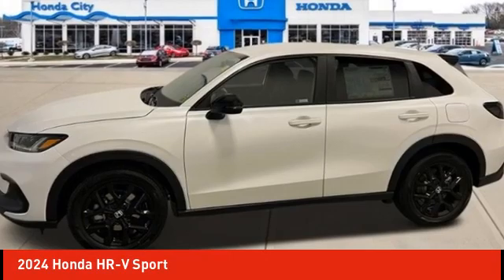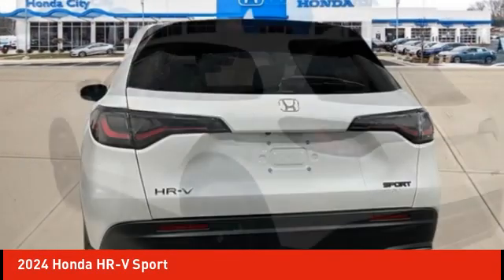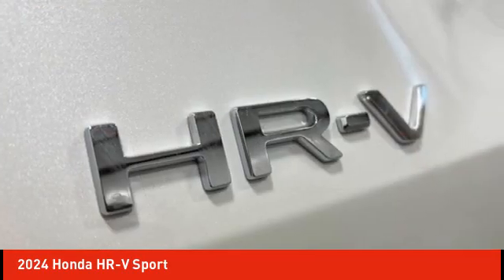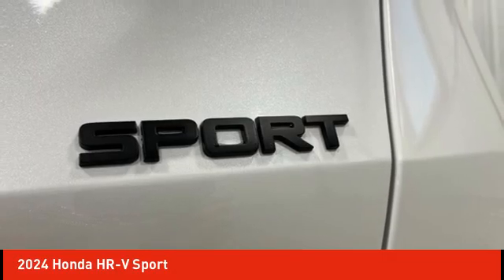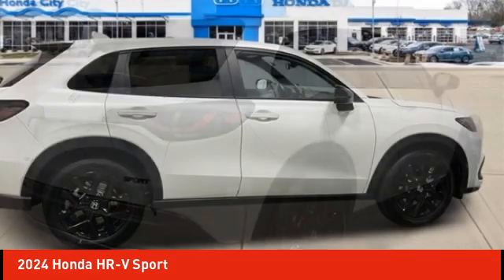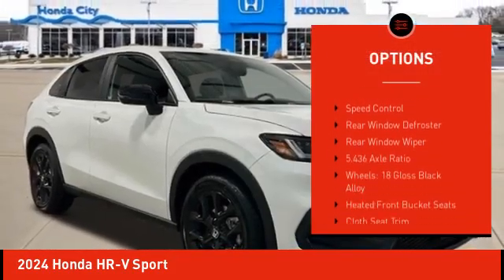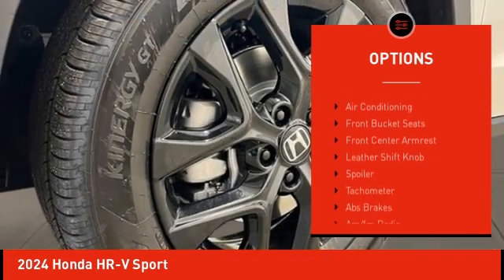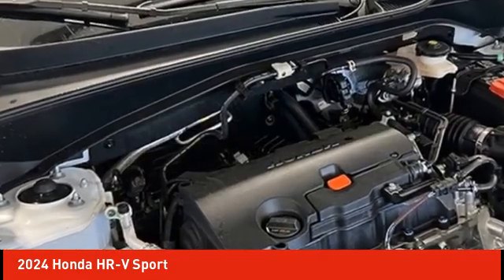2024 Honda HR-V Schlossmann Honda City Inventory 40761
2024 Honda HR-V Sport

3450 South 108th St.

Platinum 2024 Honda HR-V Sport AWD CVT 2.0L I4 DOHC 16V i-VTECbrbrRecent Arrival! 25/30 City/Highway MPG